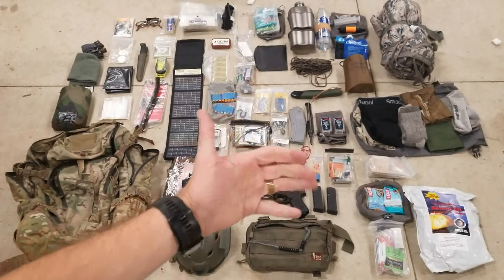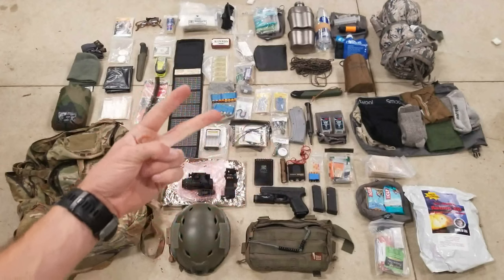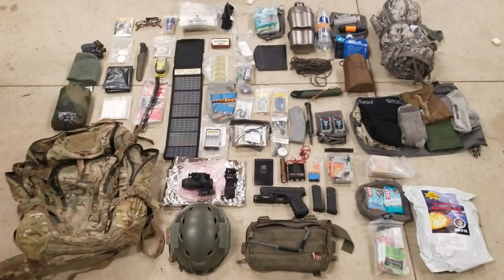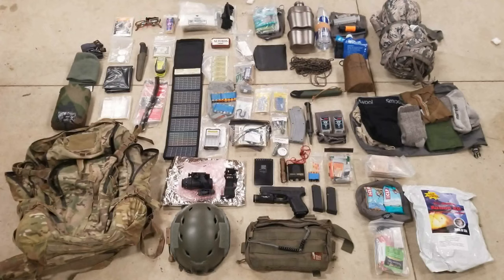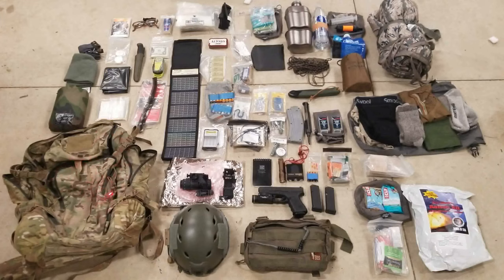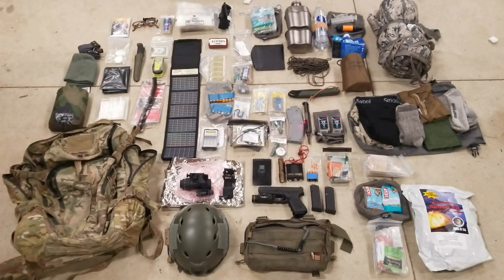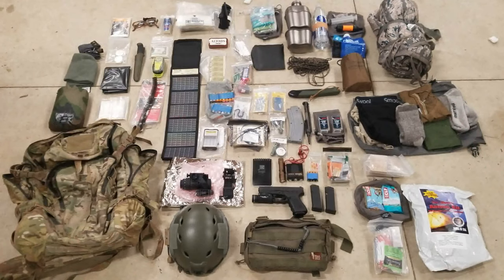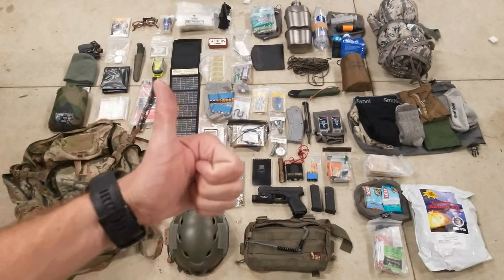$7000 Bug Out Bag/ Long range Get Home Bag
10 years of tinkering with concepts, gear, and testing have finally lead up to this point.
 Full contents of my updated long range Get Home Bag weighing in at 36lbs.
Full contents list below

CONTENTS LIST-
Eagle  industries Invader 50L 550
Pvs14 white phosphorus night vision 3500
helmet 250
4300
keith titanium canteen 150
trauma kit 100
.22 conversion 150
4700
glock 19 500
Stream light tlr1 120
hill people gear chest rig 100
ammo 30
woobie 50
5500
water purification bag Sawyer mini, perifaction tabs50
compass 50
fishing kit 40
5640
clothes all smart wool 300
food x2 food ration+striped MRE+Snacks 85
knife 20
fire kit 20
poncho 30
sug pack stasha 40
6135
power film solar panel 40
goal zero battery pack 40
aa batteries 20
6235
aaa batteries 20
x2 Streamlight  1l-1aa flashlights 60
mini survival kit 50
titanium stove 40
x2 sharpener stones 40
6445
saw 30
medical small kit 50
$400 of cash
$100 of silver
7025
x2 tripwire alarms with cord and primers 50
tea, coffee, koolade, oj 5
flece binie 20
fix it kit 25
glasses 0
rite in the rain note book 5
ranger beeds 5
night vision rino mount 50
3 mags pmag 30( not shown)
kelty pack cover 30
ACR 300
7545
off bug spray 5
ditty bags 20
milar bags 5
Lock sacks 20
Clothing dry bag 10

Total=7605